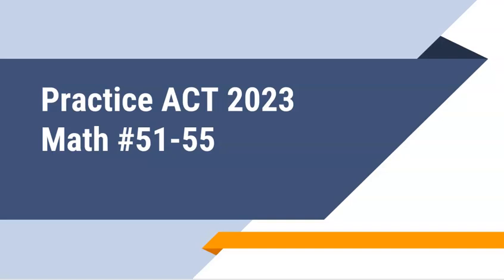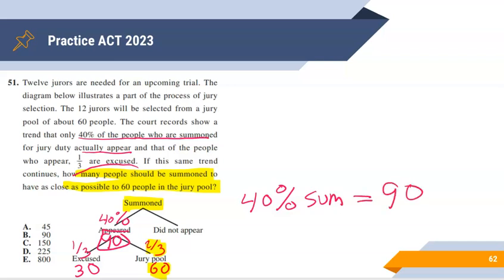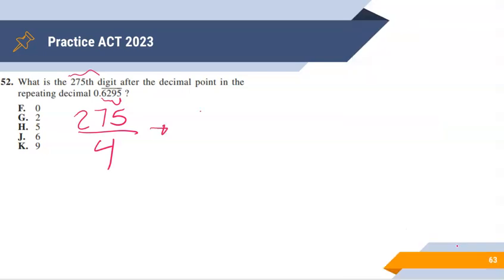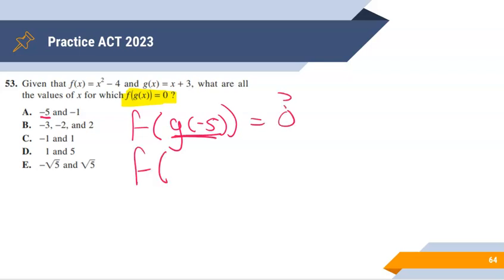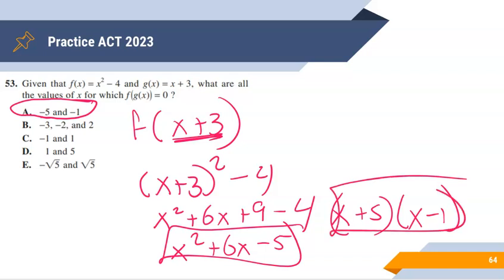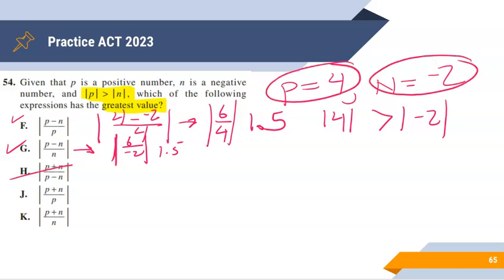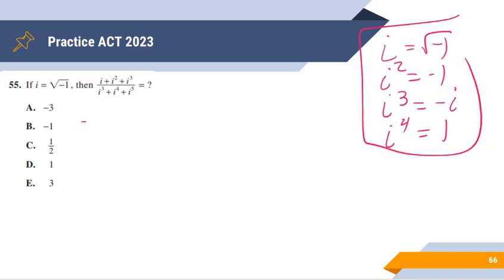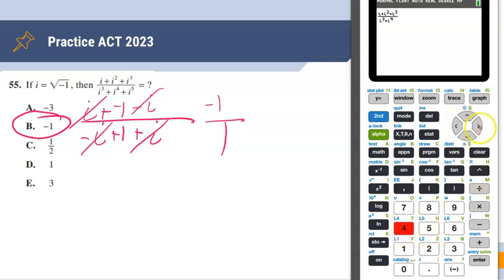Practice ACT Math #51 55